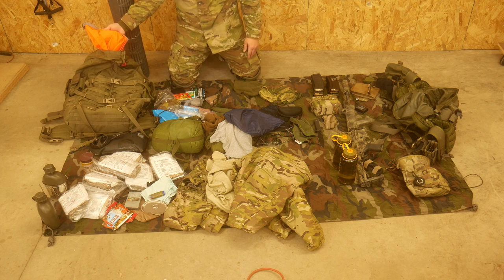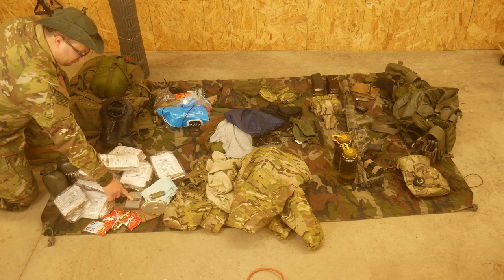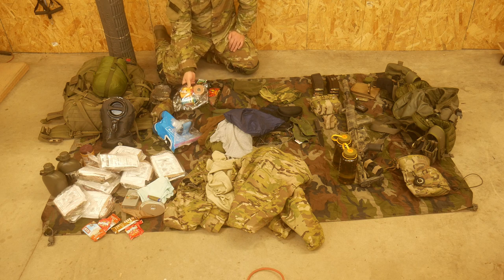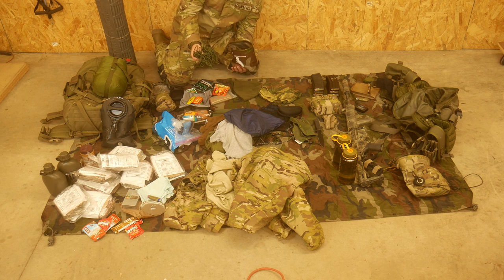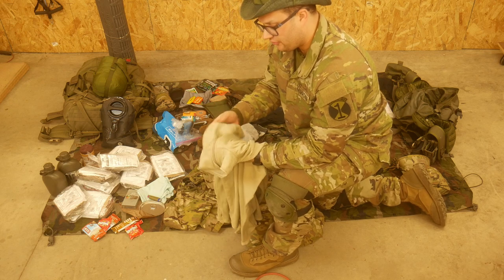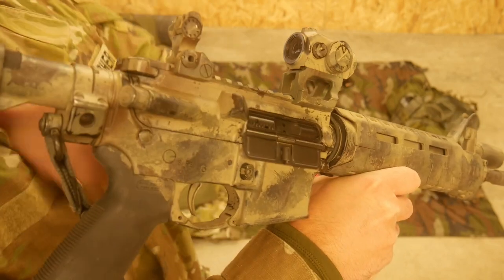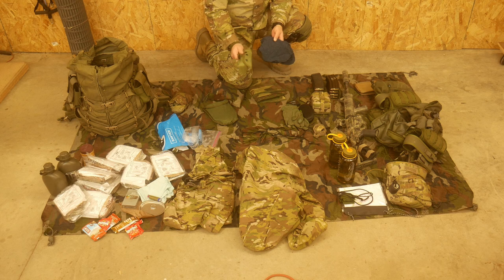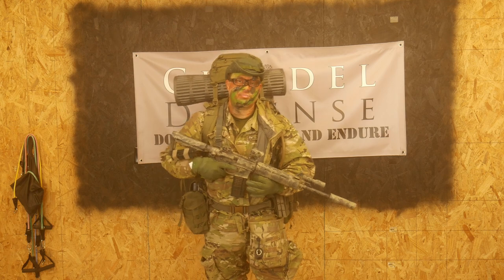Brent 500K Contest Video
Contest ended 11/30.  Here was my entry.